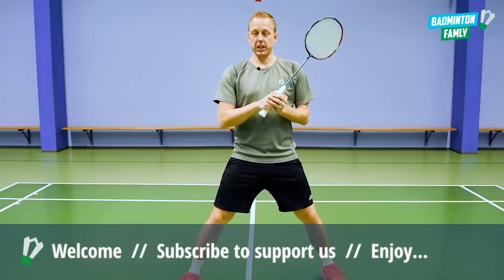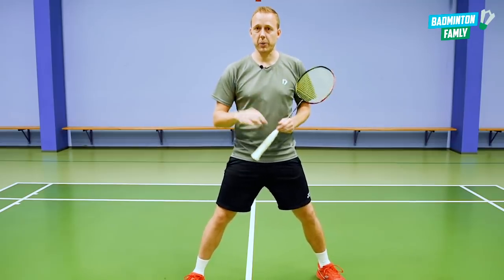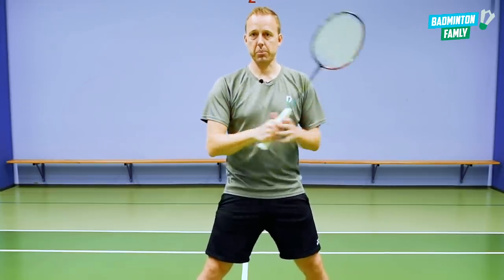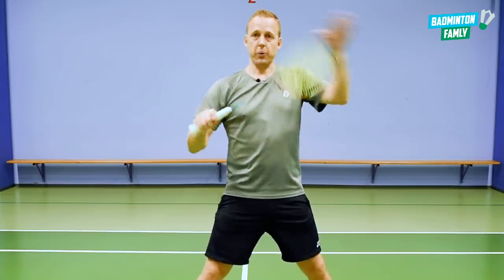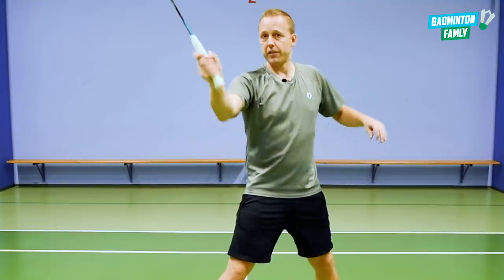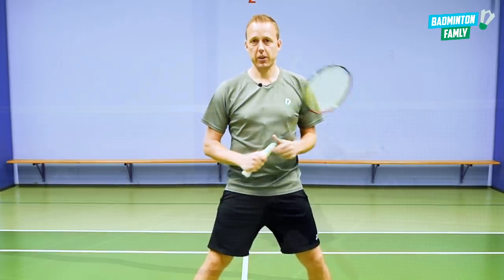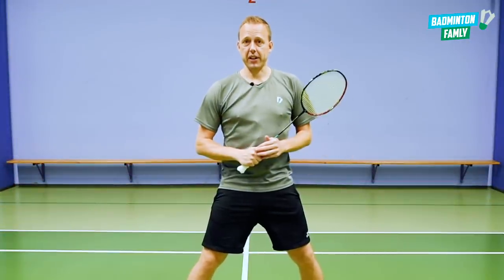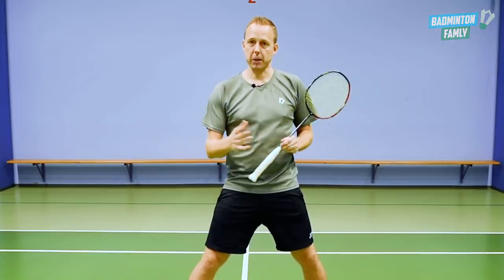Quick reactions and fast racket - 5 MUST USE exercises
The ability to have quick reactions in badminton is SO important. You need to have a fast racket and be ready for the next shot coming as well. We here show you 5 cool badminton exercises for you to train, to improve your reaction time and get a fast racket.

We also share some technical tips in the video👇🏻
🤩 Be loose in your fingers so you can change grip very quickly
🤩 Use the fingerpower to generate power with small movements
🤩 Use the kickback (the whip) movement when hitting the shuttle, so you get more power and so you are ready for the next shot coming
🤩 Have your arm in position for the shot and the next shot. For example keep to racket up at the net when doing attacking shots

Also remember to have a lot of focus on being the best feeder, so the shuttles will come with a lot of speed. Se video below about how to improve your feeding skills👌🏻

If you want more badminton training content, tactics and exercises, you can join Badminton Famly Plus right $ 5.99 / month.

📱 Download our e-learning app on your preferred App Store:
Google Play Store Only $ 5.99 / month.

Related videos you can train to improve your reactions👇🏻

Have a good training and have fun 😊

Really hope you enjoy the video.😎